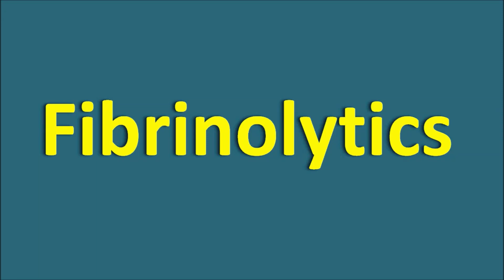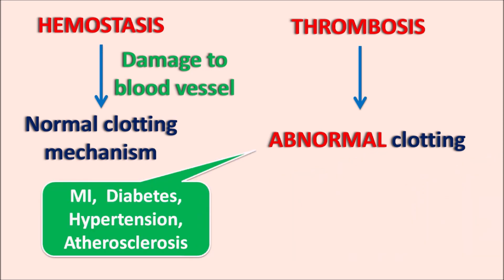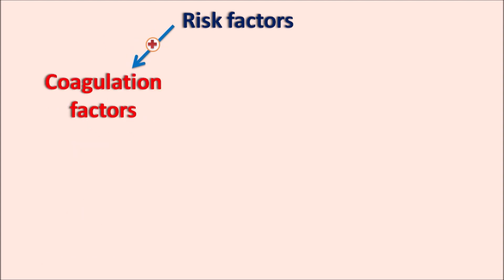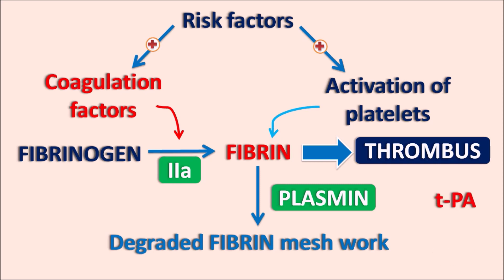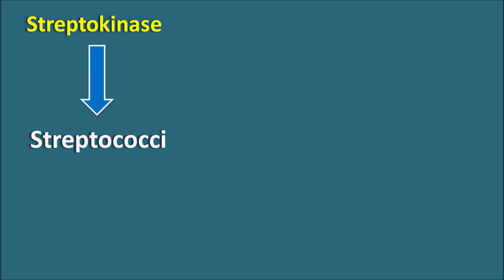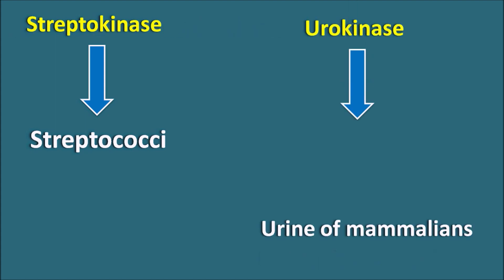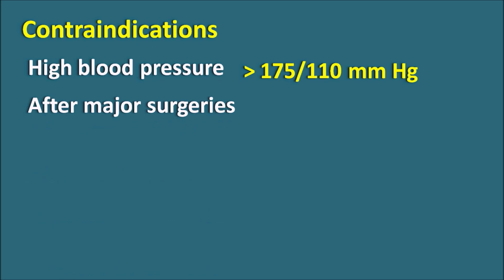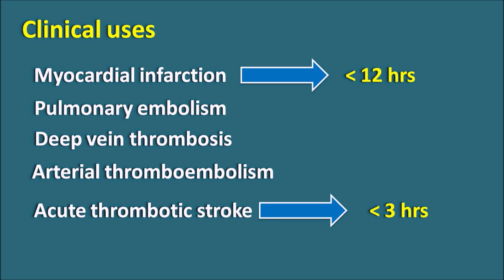Fibrinolytics || Tissue plasminogen activators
Fibrinolytics like streptokinase, urokinase, alteplase, duteplase and reteplase are clot dissolving drugs that are indicated in myocardial infarction, thromboembolism, deep vein thrombosis and thrombotic stroke.